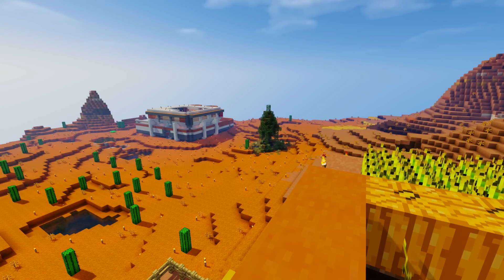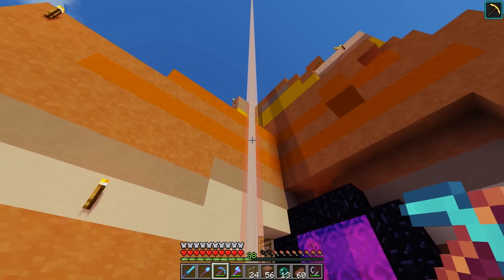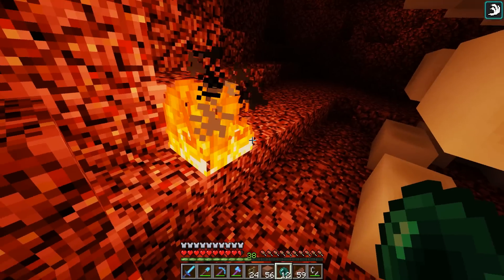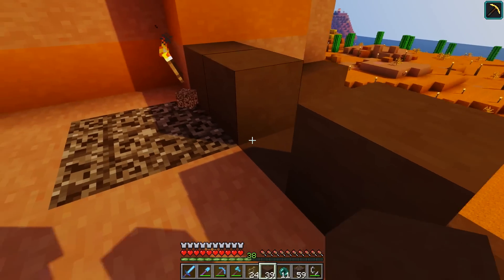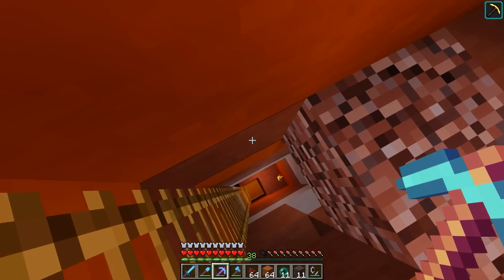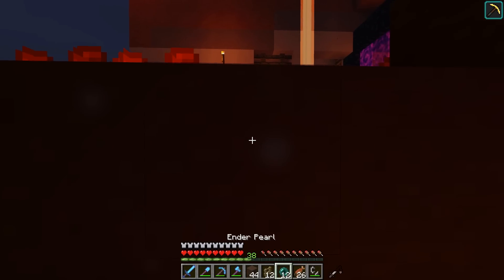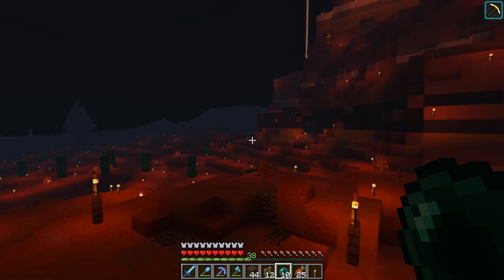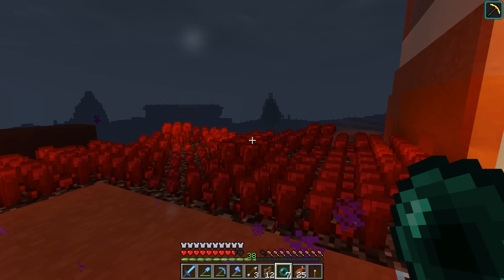Harry Potter's wrong career! Also, balcony fixes! — Hermitcraft 4 ep 83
Harry Potter makes poor choices, but I don't care—I've got a new neighbor, I need to improve my new portal room!

Help me afford a babysitter as I record my videos